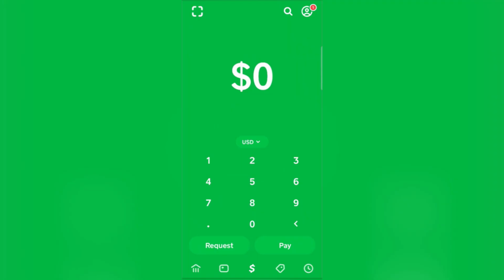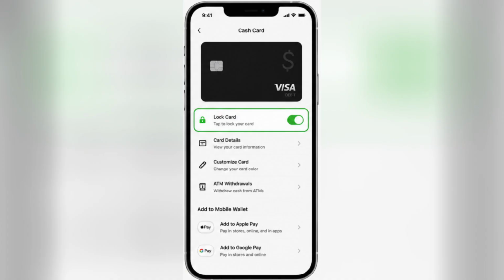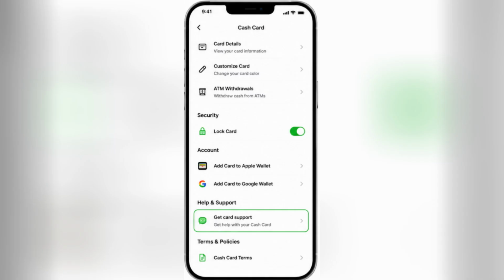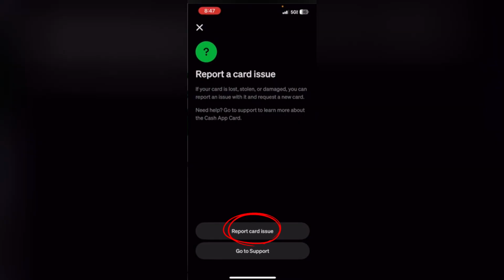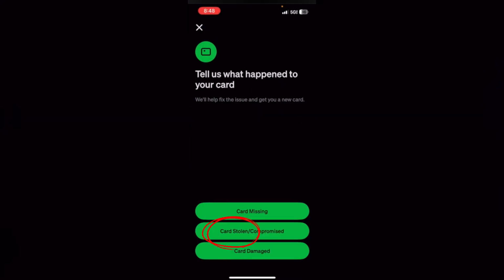How to Report Your Cash App Card (If Stolen) | Full Guide 2026 ✅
In this video, you will learn how to report a stolen or missing Cash App Card in 2026. This beginner-friendly step-by-step guide explains how to lock your card instantly, report it as stolen inside Cash App, request a replacement card, and protect your account from unauthorized transactions. Everything is explained clearly so even beginners can follow along without confusion.